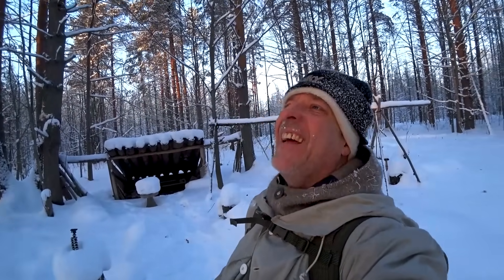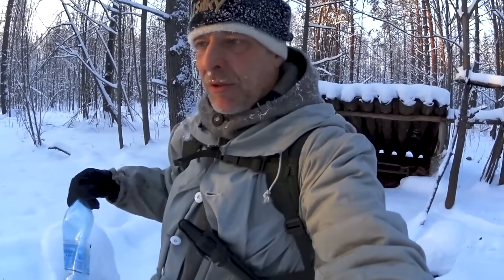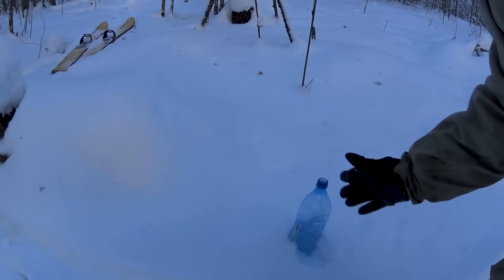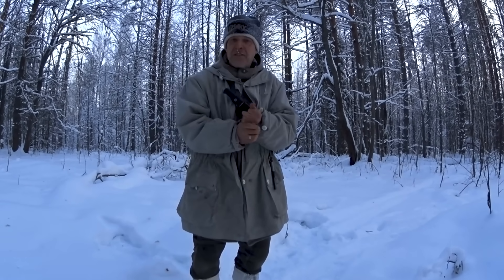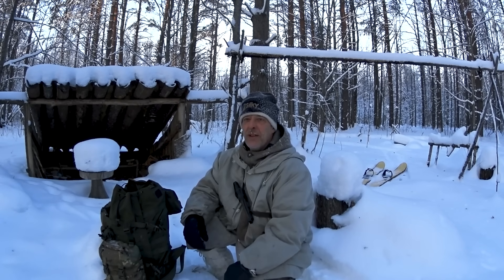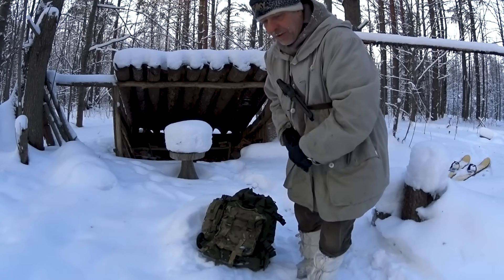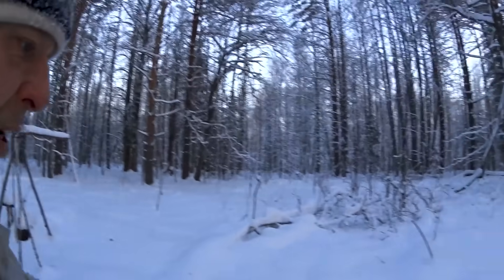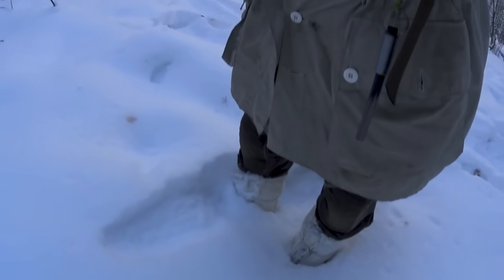7 Winter Survival And Camp Tips For Everybody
- Cold Weather Winter Survival And Camping Tips For Everybody. For Northern Woodlands Harsh And Moderate Climate.

Gear:
Sony AS100V
Sony FDR-X3000
Sony FDR AX43
Panasonic HC-V770